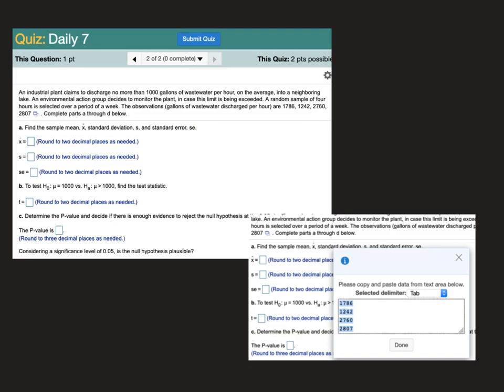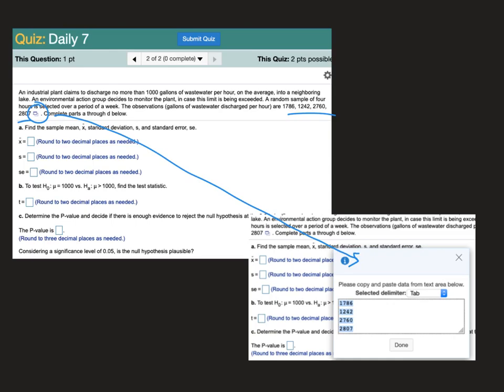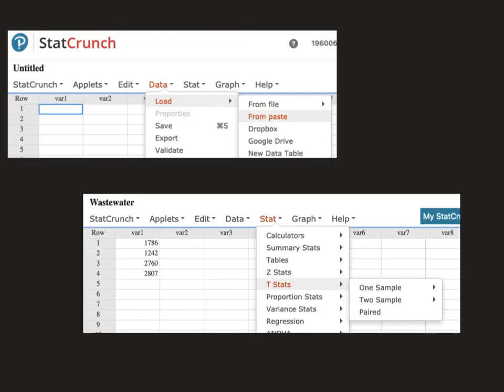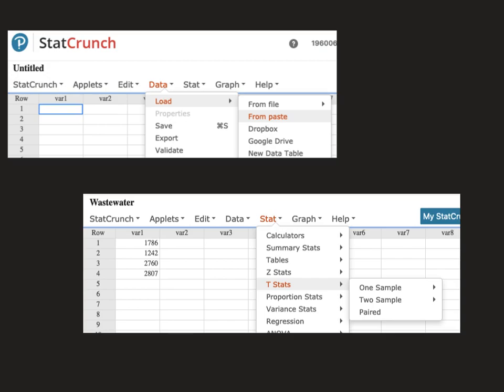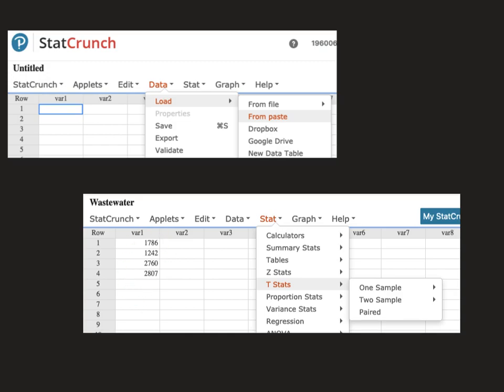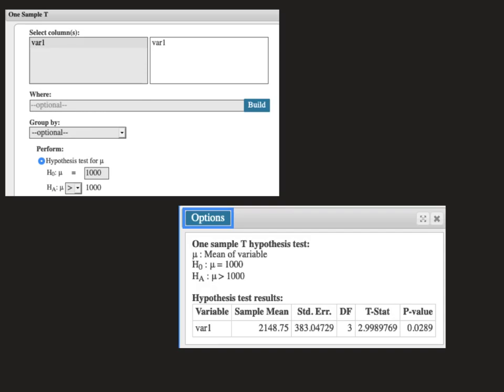Hypothesis test for means in StatCrunch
For online homework M